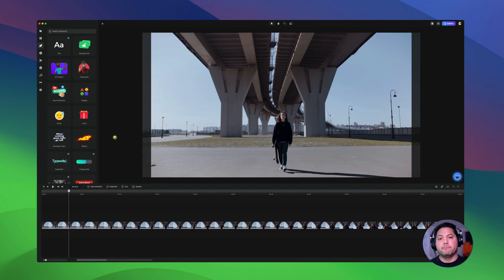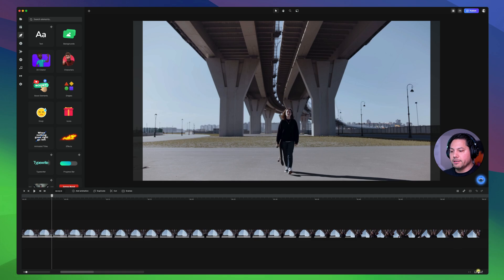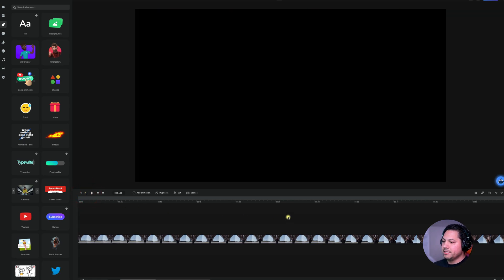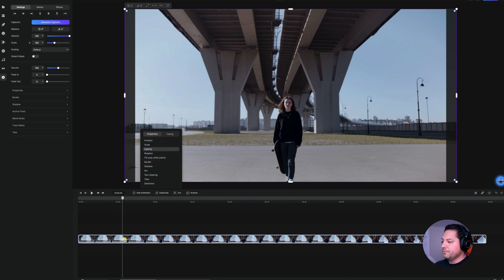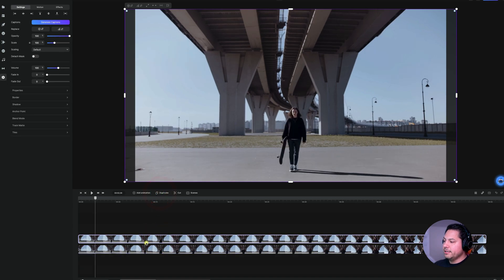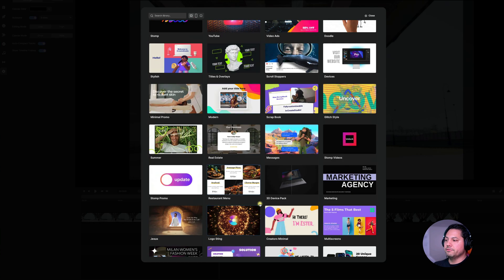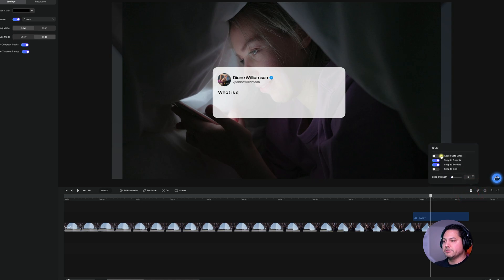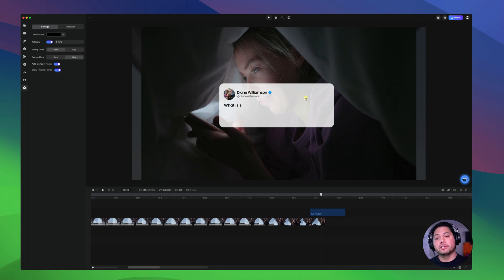Working With The TIMELINE